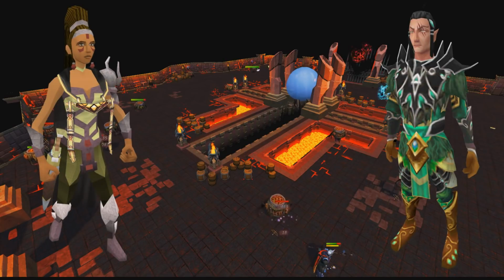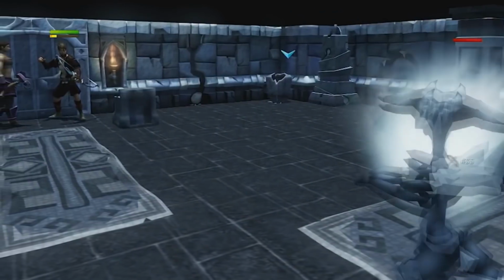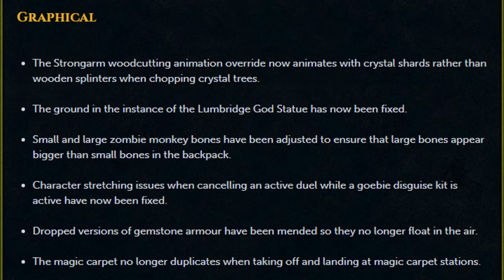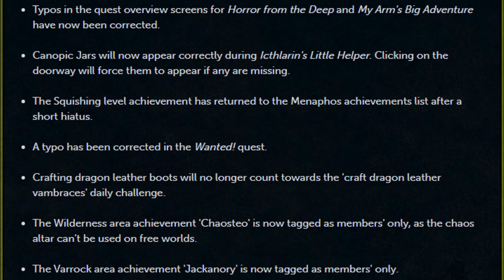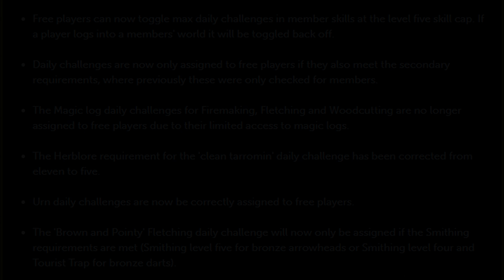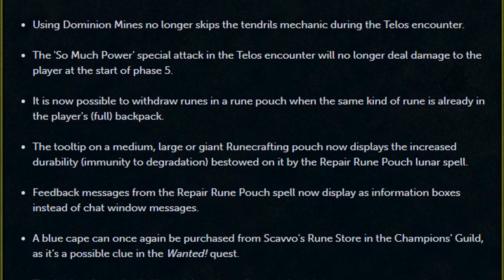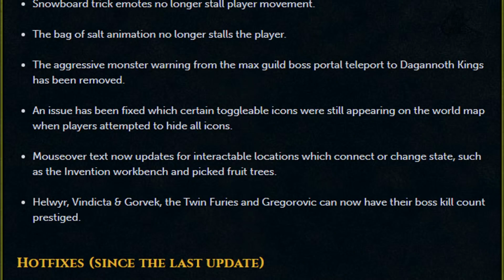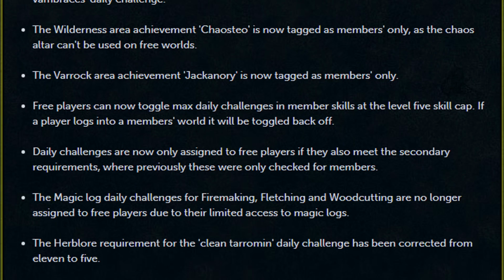Stalker creatures: Seekers & Soulgazers - January 8, 2018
The Stalker monsters have made they're way out of the Dungeoneering skill and are now killable outside. Hunt them down for your chance at the Hexhunter bow! Hope you enjoy!